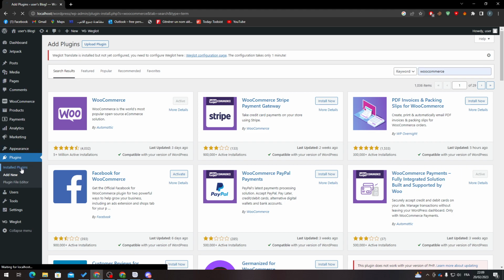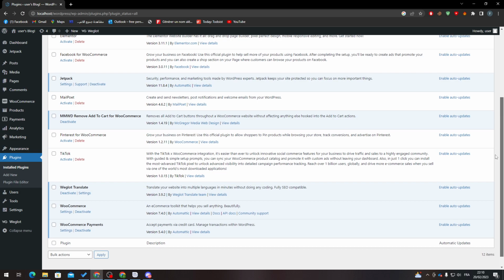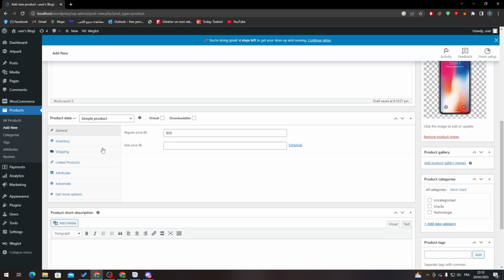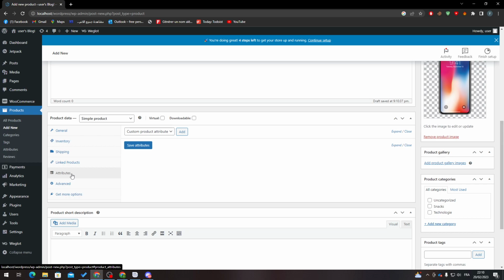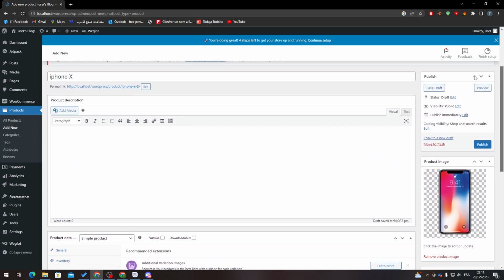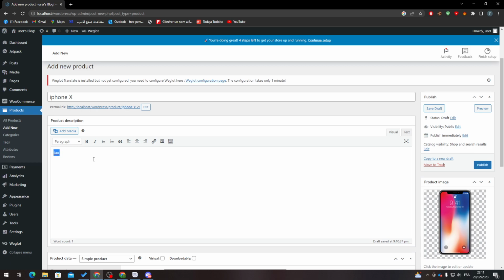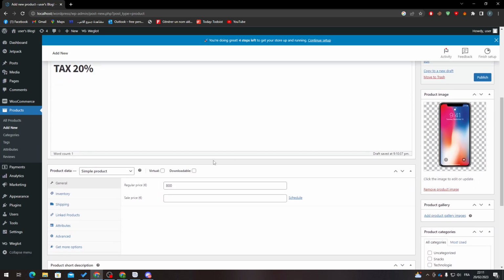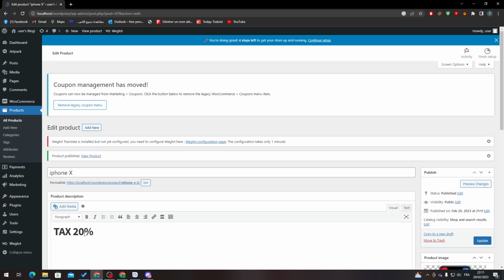How To Add Tax WooCommerce Tutorial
Today we talk about woocommerce add tax,woocommerce tax,woocommerce tutorial,woocommerce tax setup,woocommerce taxes